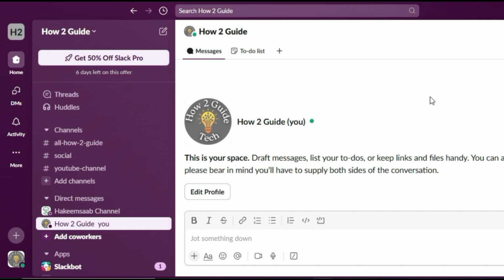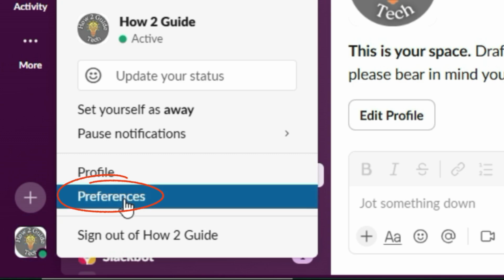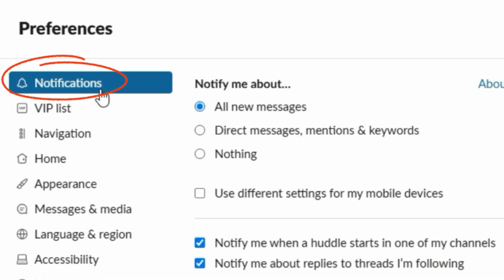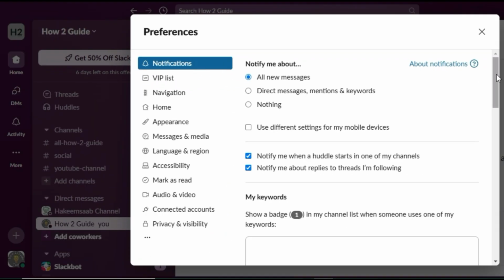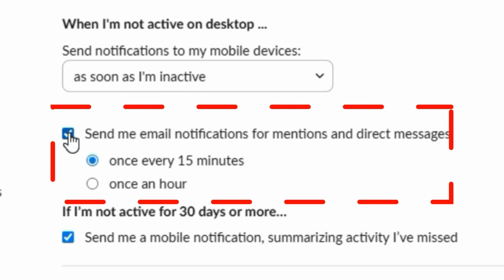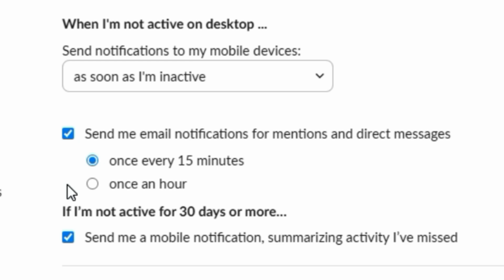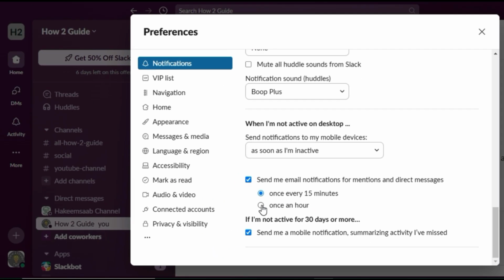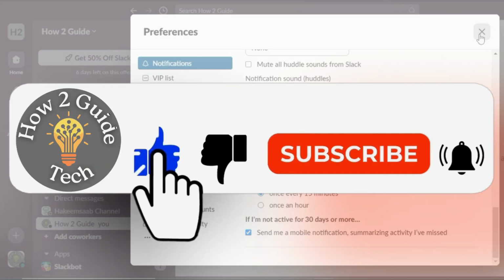How To Get Emailed For Slack Notifications (2025)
Want to learn how to get emailed for Slack notifications? In this quick tutorial, I’ll show you how to set up email notifications on Slack so you never miss an important message—even when you're not active on the app!
Whether you're stepping away from your desk or just want an extra layer of alerts, this guide will help you:
📩 What you’ll learn:
✔️ How to get emailed for Slack notifications step by step
✔️ How Slack notifications work and how to customise them
✔️ Slack automation tips to stay in the loop
✔️ How to turn off email notifications on Slack if you want fewer alerts
By the end of this video, you'll have full control over your Slack email notifications—keeping you informed without feeling overwhelmed.